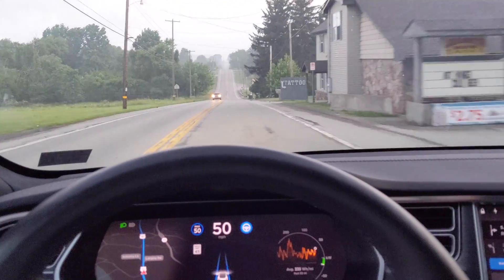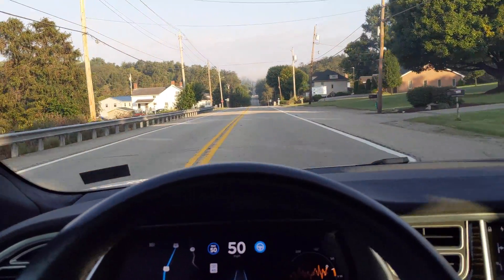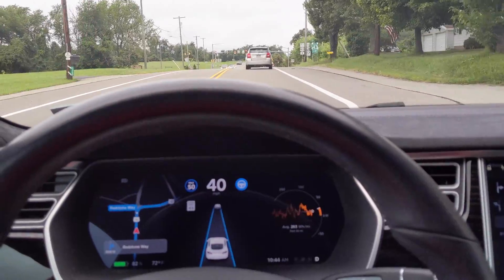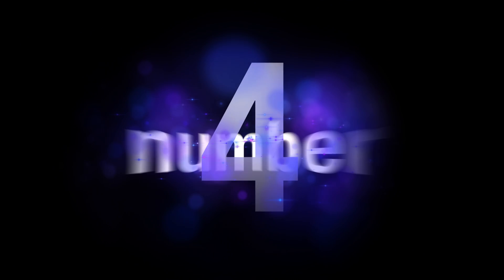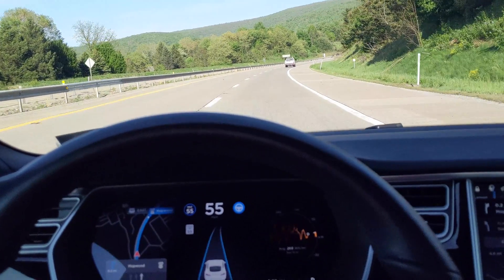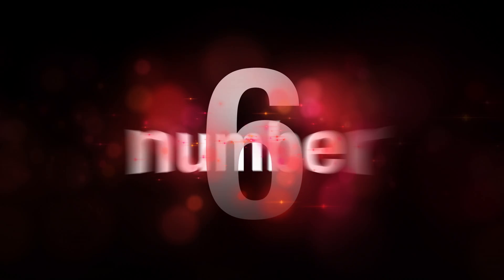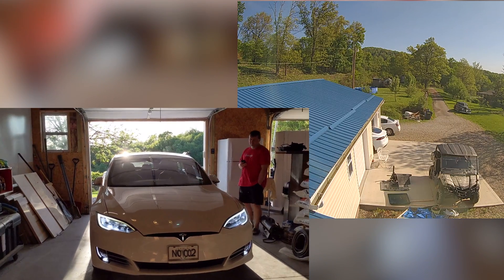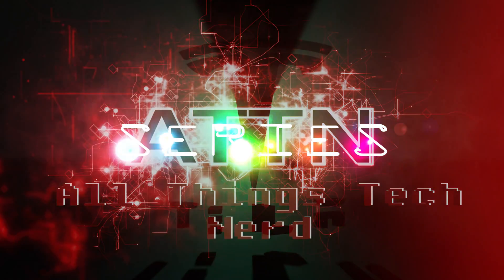Tesla Autopilot 1 updated?!?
300 miles on the latest 32.2.1 update, it really looks like autopilot hardware 1 is getting tweaks and improvements. TLDW: the 6 improvements are cresting hills, sharp turns, turning vehicles, oncoming traffic, exit improvement, and summon.  shown off here are some pretty amazing autopilot 1 performance against what autopilot 2 can do.